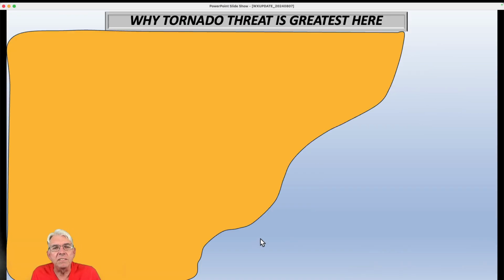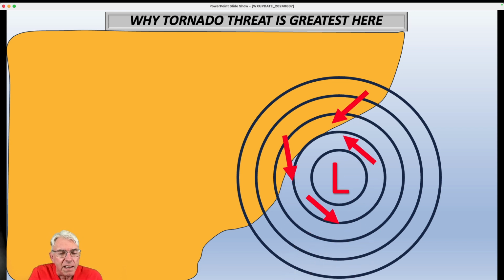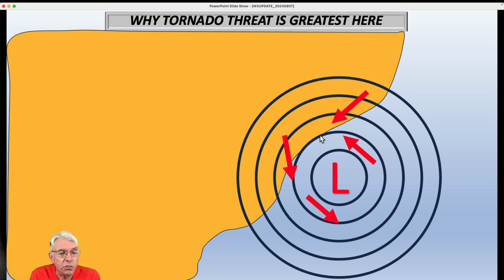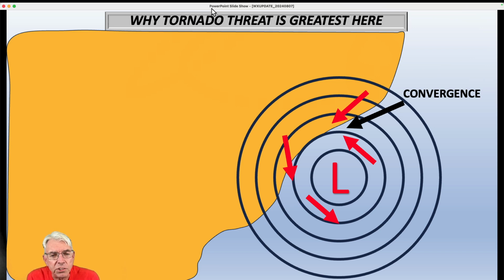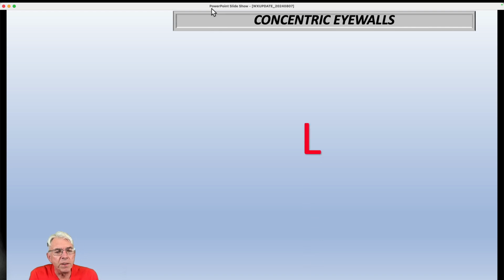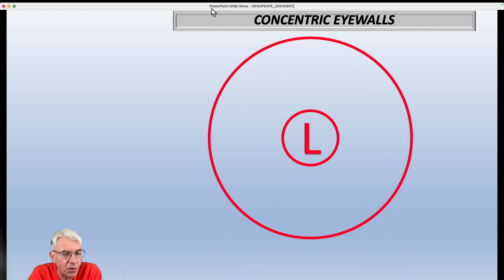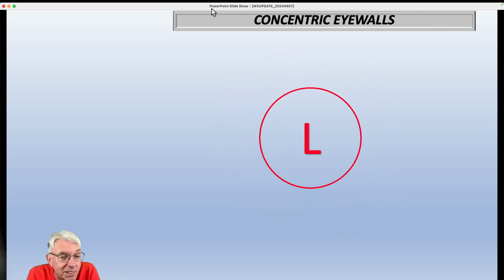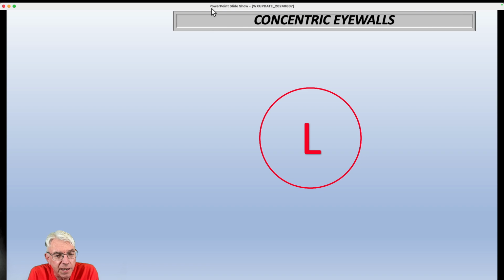HURRICANES - TORNADO RISKS AND CONCENTRIC EYEWALLS